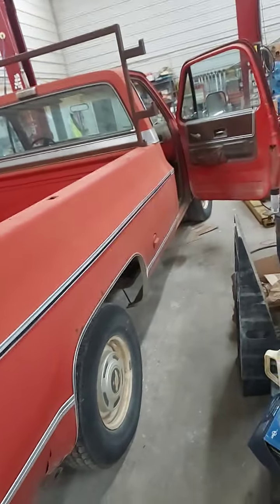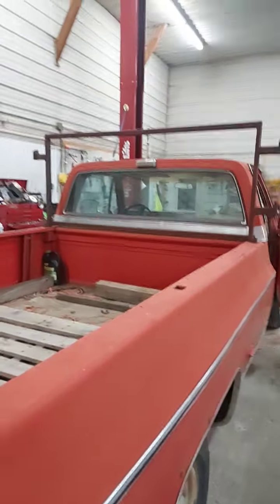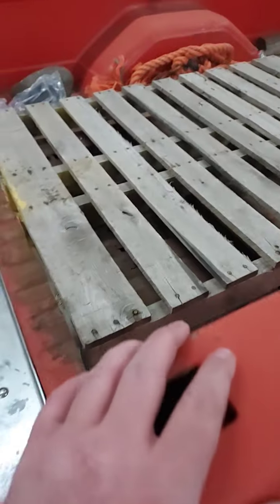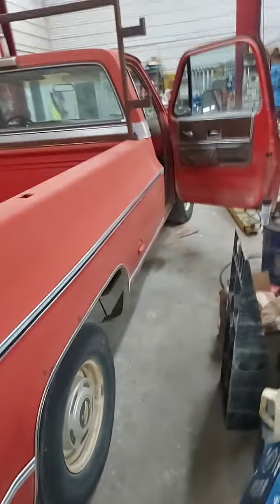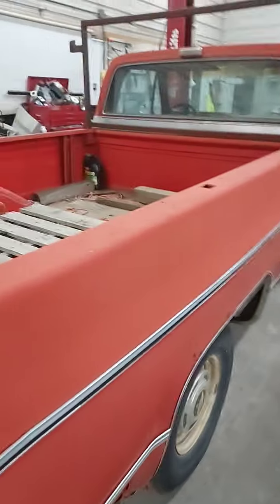Project for today! Shout out to ‎@RetrosoundCarAudio for putting out great products and tech lines